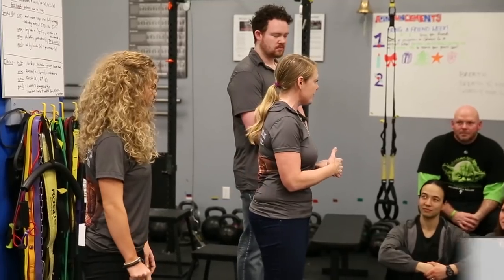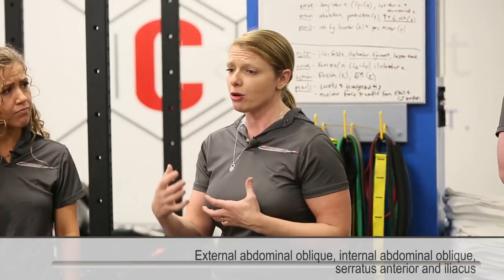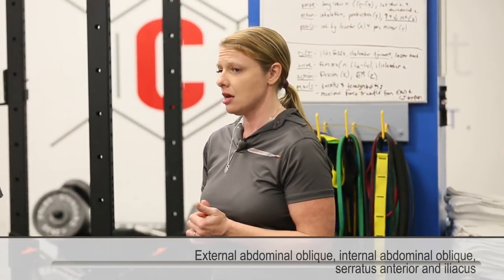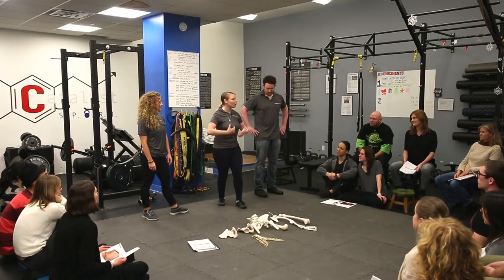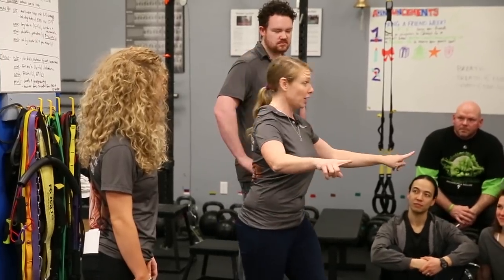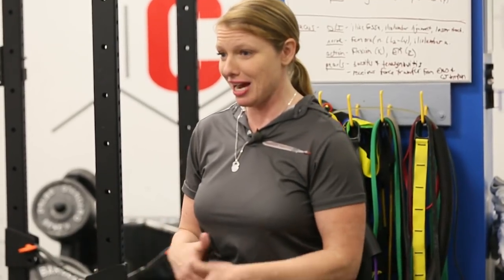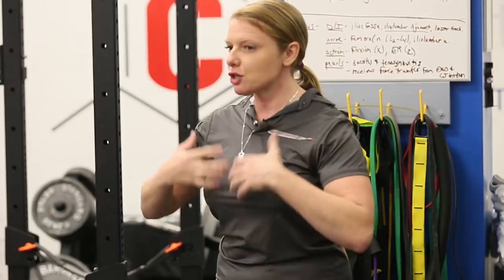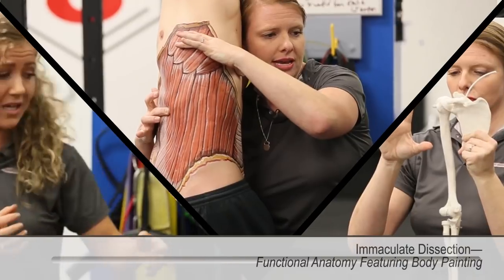Kathy Dooley: You Can Learn Anatomy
In this short clip, Kathy Dooley of Immaculate Dissection explains their method of teaching anatomy, and how it's so different than traditional anatomy training. For more information on this Immaculate Dissection video, see: